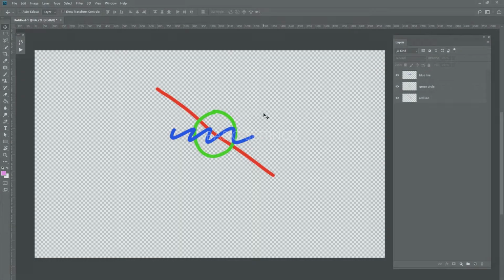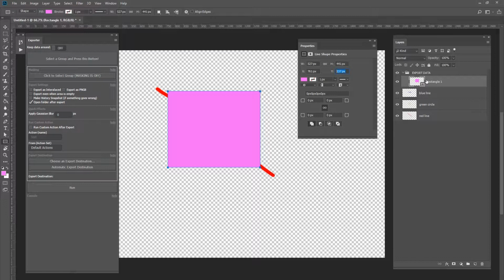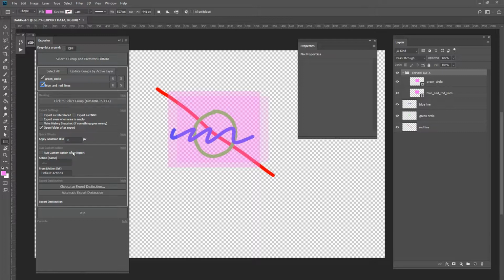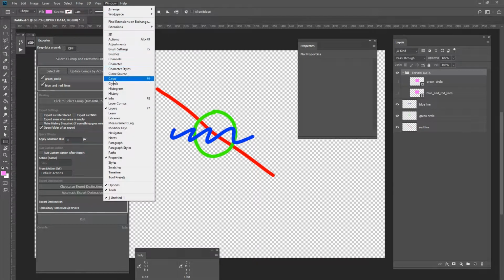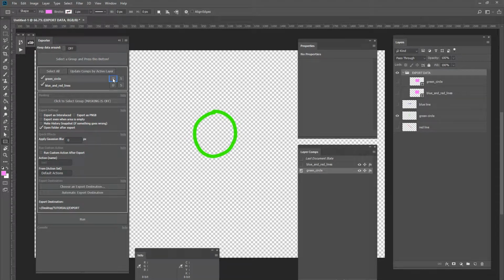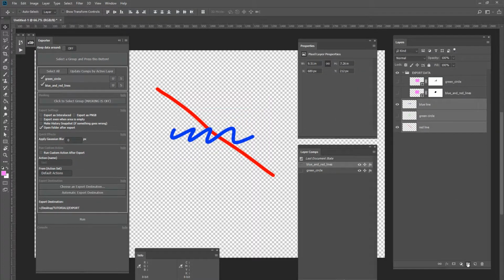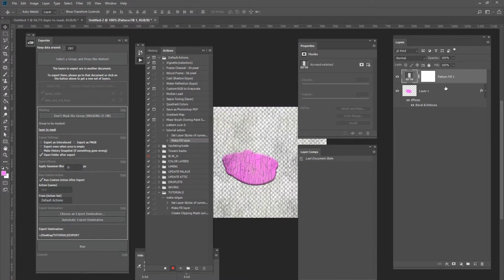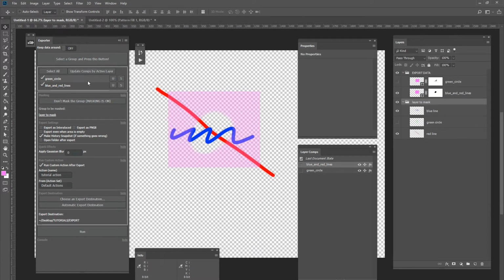How to Export from Photoshop (Specialized for Game Developers)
How to Export from Photoshop using Exporter For Game Developers. Step by step tutorial. Tutorial for Photoshop extension "Exporter For Game Developers".